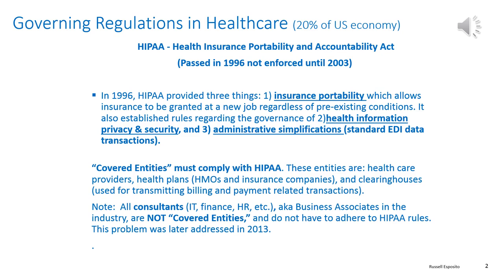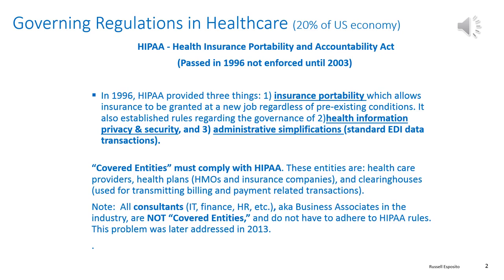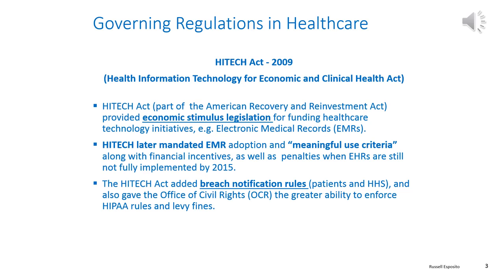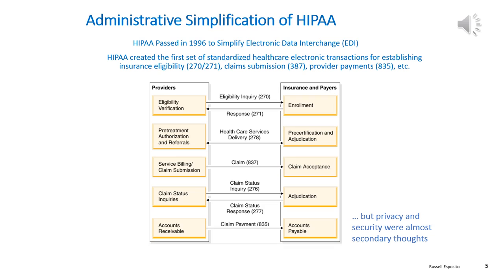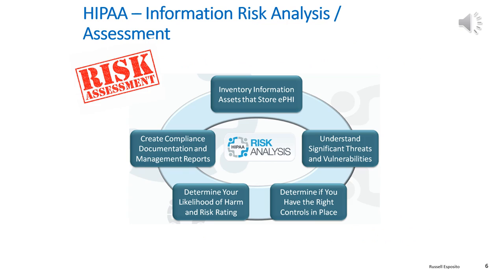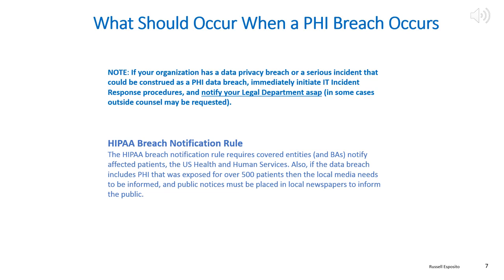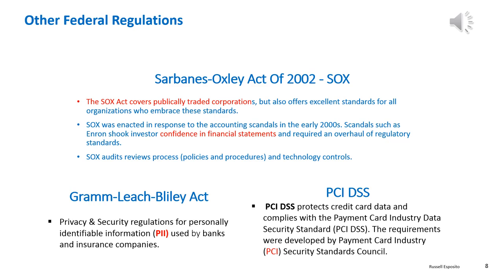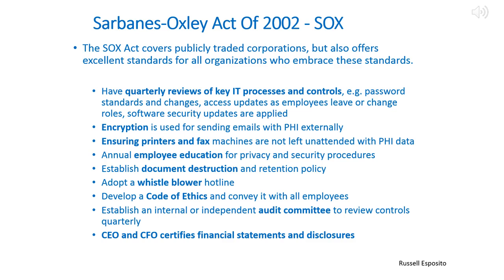2a. Healthcare & Other Federal Regulations - Information Security - Professor Russell Esposito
This video module reviews the major Healthcare and Other Federal Regulations Impacting Information Security, such as HIPAA, Sarbanes Oxley (SOX), Gramm-Leach-Bliley Act, as well as credit card storage standards (PCI-DDS).
This course on Information Security has 22 video modules.

1. Introduction to Information Security
2a. Healthcare and Other Federal Regulations
2b. Physical Security for Information Security
3. Logical Security Access Control for Information Security
4. Network Fundamentals
5. Network Security
5a. CISCO NFP (Network Framework Protection) and AutoSecure
6. Wireless Security
7. Cryptography (Encryption, etc)
7a. IPsec Framework, VPN, and OSI-7 (OSI Layer 7)
8. Application, Data and Host Security
8a. Security Code Scan: Real-time, Static, and Dynamic
9. Malware, Vulnerabilities and Threats
10. Operations and Methods for Information Security
10a. Operations - Info Security Awareness Training
11. Planning, Incident Mgt & BCRP for Information Security
12. Information Security Forensics
13. Quantum Computing & Cryptography
14. IBM Artificial Intelligence & Cybersecurity
15. Cloud Security Considerations
15a. Wireshark Demo
15b. ZenMap (Nmap) Demo